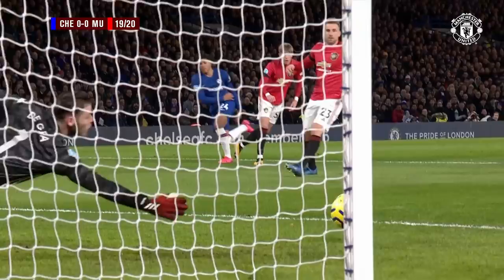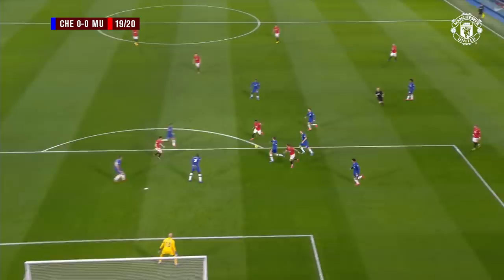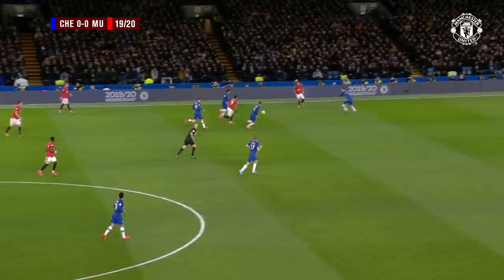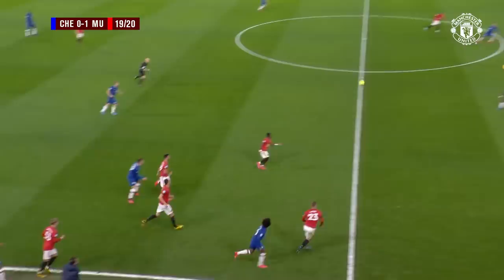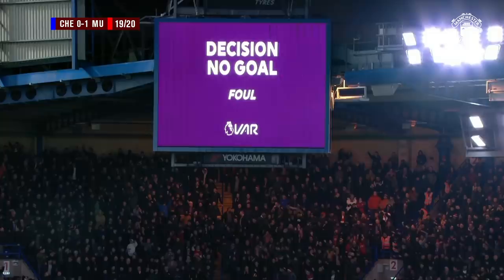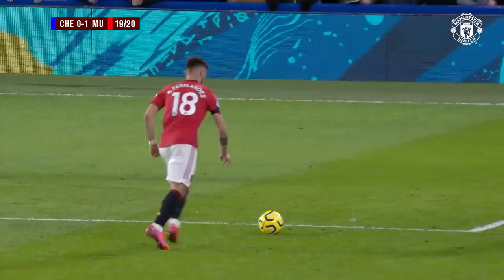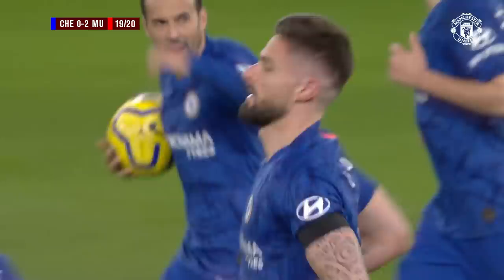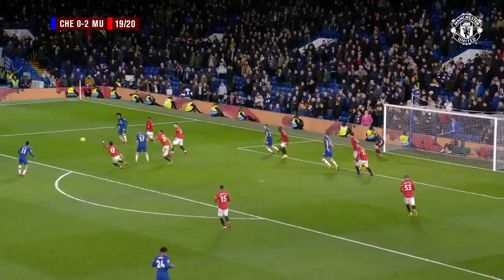Best of 19/20 | Chelsea 0-2 Manchester United | Martial & Maguire head the Reds to victory in London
Relive extended highlights of the Reds' 2-0 win at Stamford Bridge, thank to headed goals from Anthony Martial and Harry Maguire!